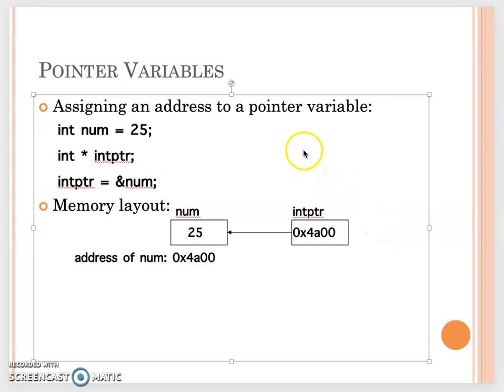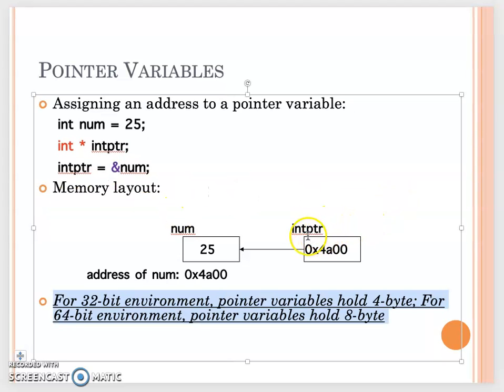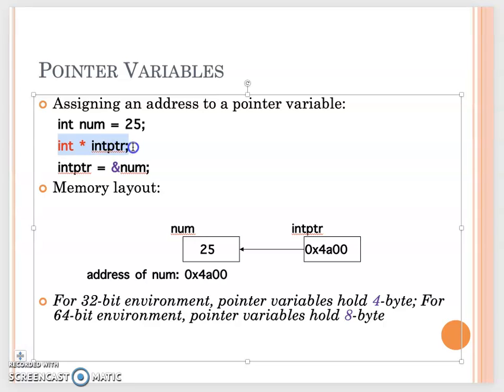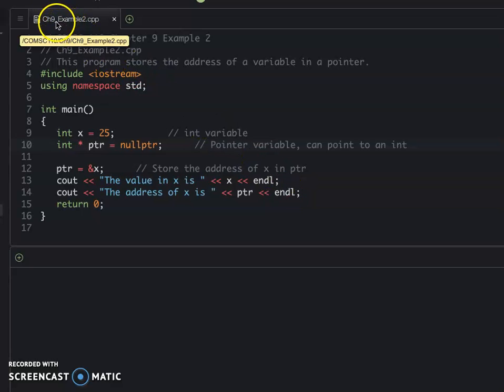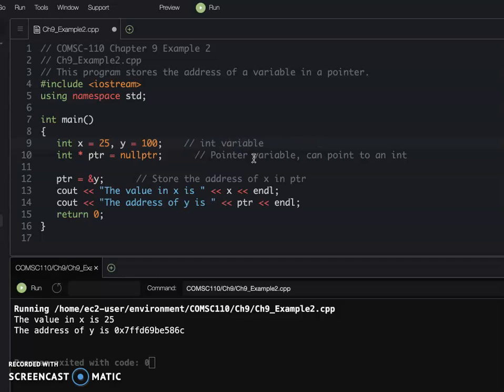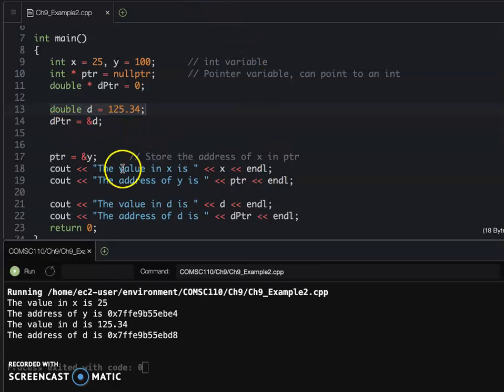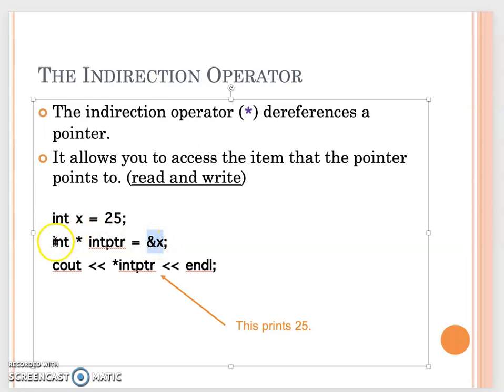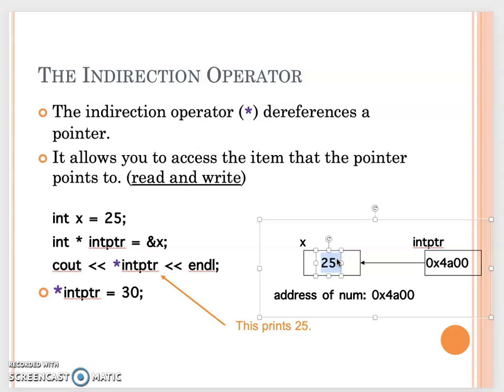COMSC110 Module13 2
How to declare and assign to a pointer variable? Use indirection operator (*) to access the referred variable through a pointer variable.